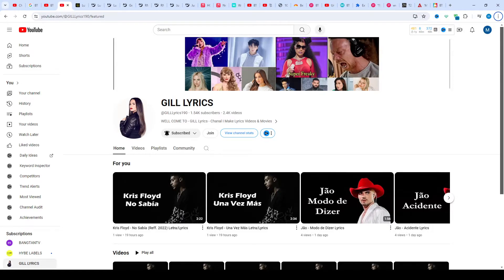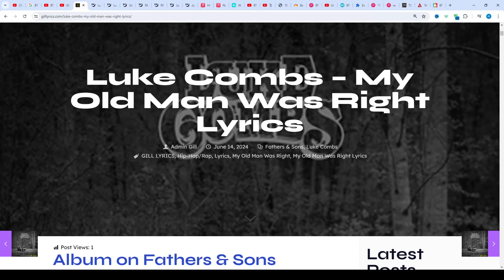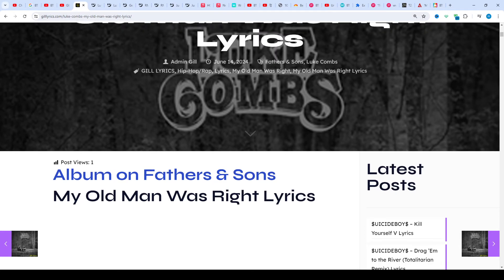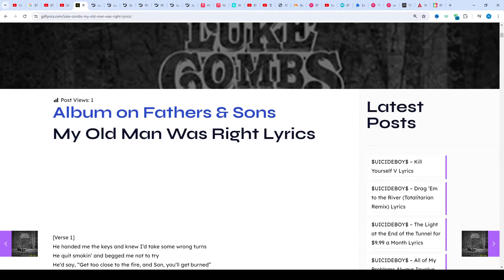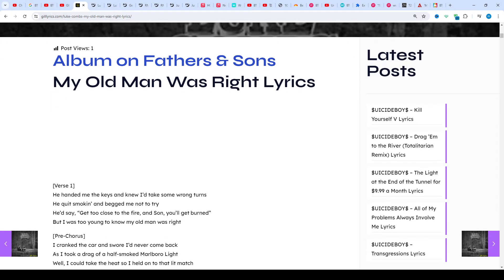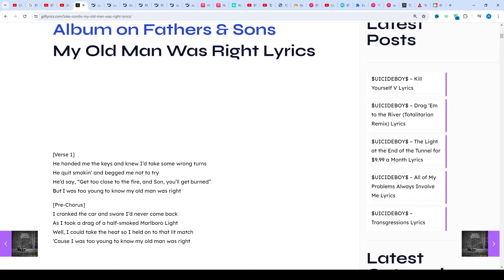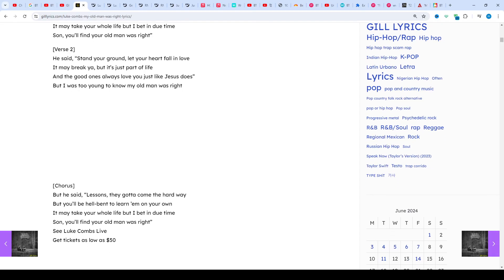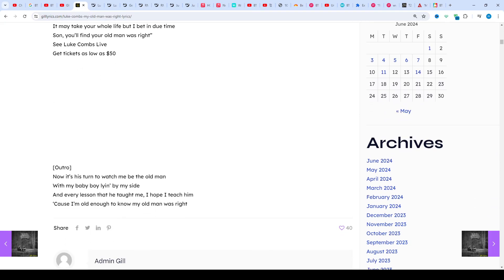Luke Combs – My Old Man Was Right Lyrics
My Old Man Was Right Lyrics

[Verse 1]
He handed me the keys and knew I’d take some wrong turns
He quit smokin’ and begged me not to try
He’d say, “Get too close to the fire, and Son, you’ll get burned”
But I was too young to know my old man was right

[Pre-Chorus]
I cranked the car and swore I’d never come back
As I took a drag of a half-smoked Marlboro Light
Well, I could take the heat so I held on to that lit match
‘Cause I was too young to know my old man was right

[Chorus]
He said, “Lessons, they gotta come the hard way
But you’ll be hell-bent to learn ’em on your own
It may take your whole life but I bet in due time
Son, you’ll find your old man was right”

[Verse 2]
He said, “Stand your ground, let your heart fall in love
It may break ya, but it’s just part of life
And the good ones always love you just like Jesus does”

[Chorus]
But he said, “Lessons, they gotta come the hard way

[Outro]
Now it’s his turn to watch me be the old man
With my baby boy lyin’ by my side
And every lesson that he taught me, I hope I teach him
‘Cause I’m old enough to know my old man was right